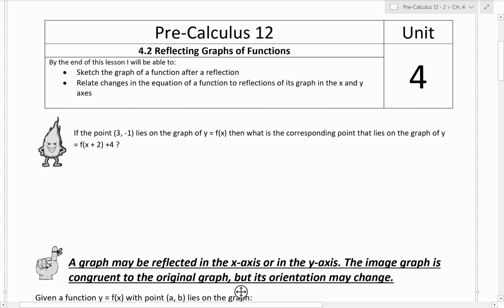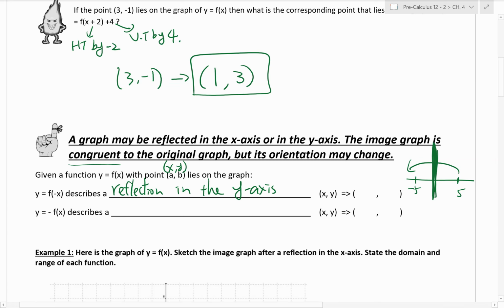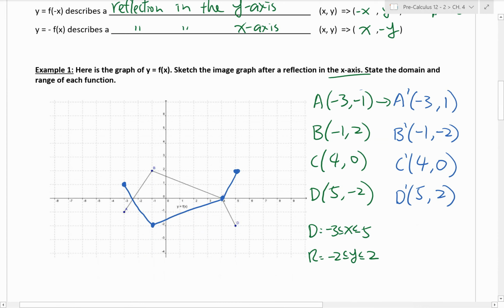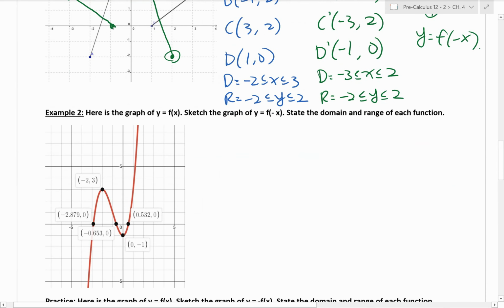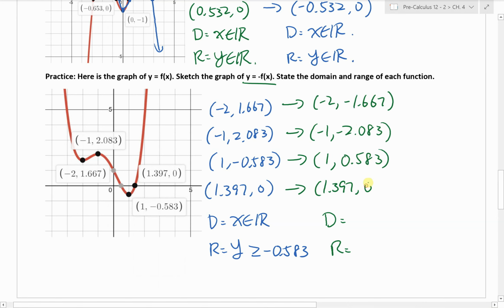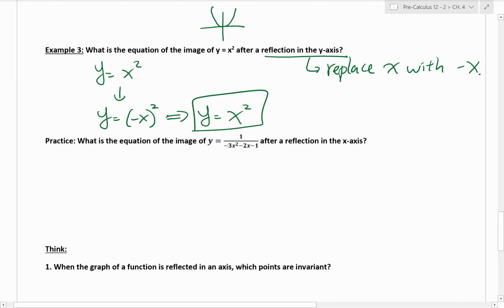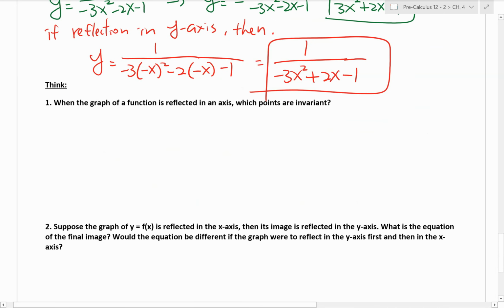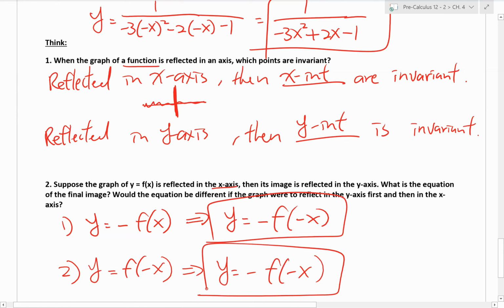PC 12 4.2 - Reflection of Functions